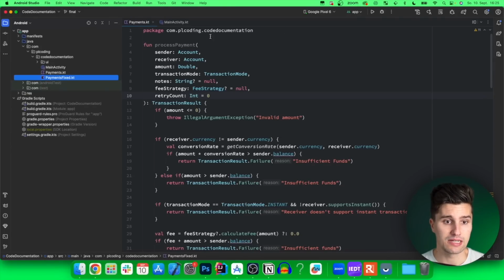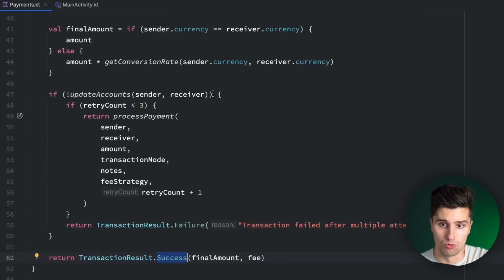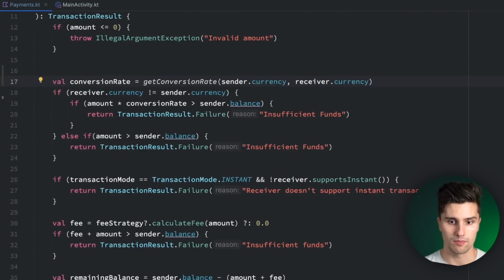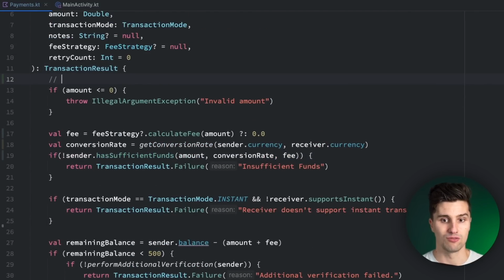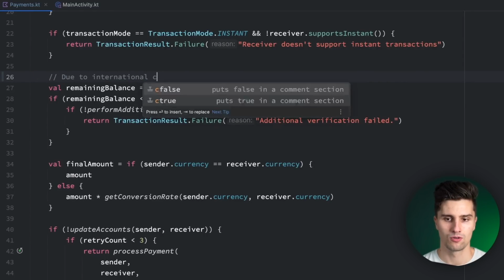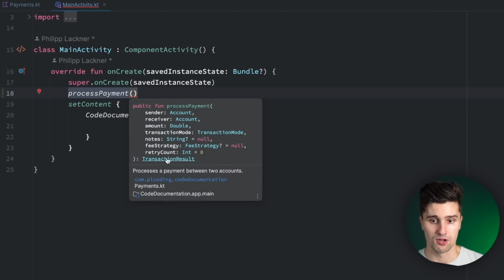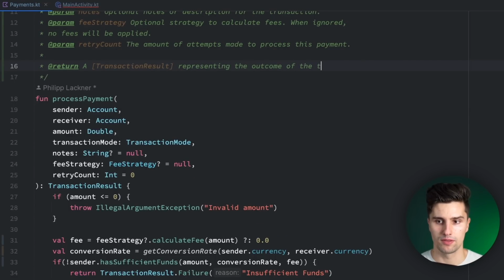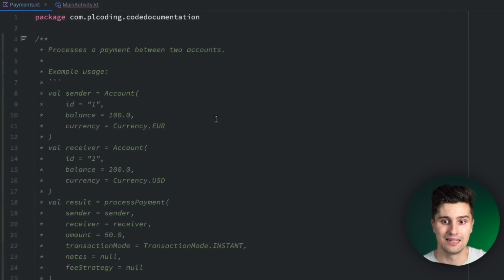The ONLY Right Way to Document Your Code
In this video I'll share what you need to know in order to write a good code documentation and make your codebase as readable as possible.